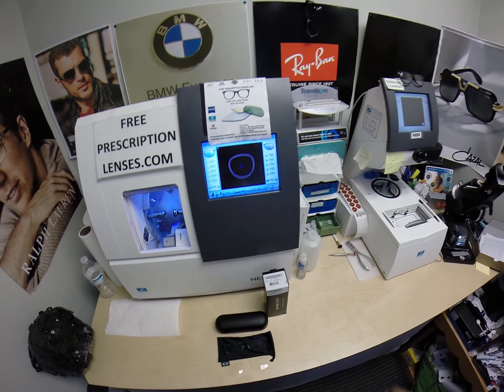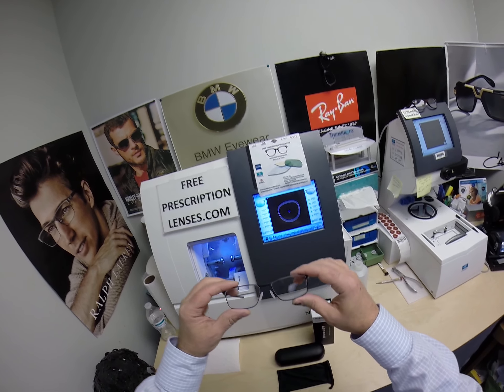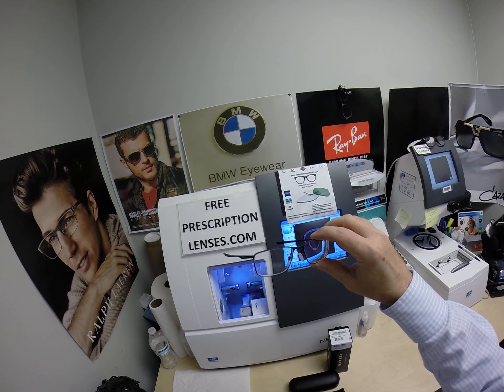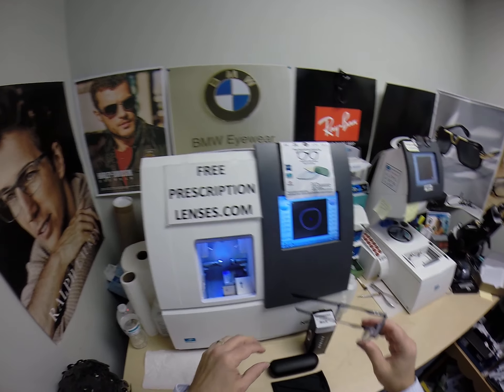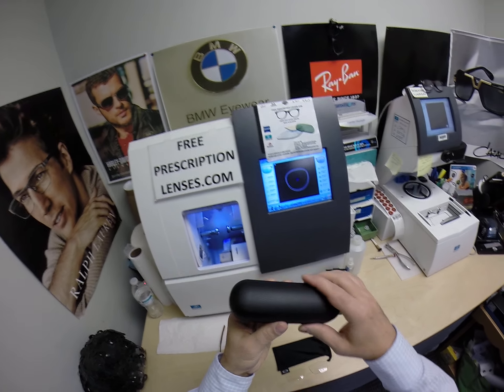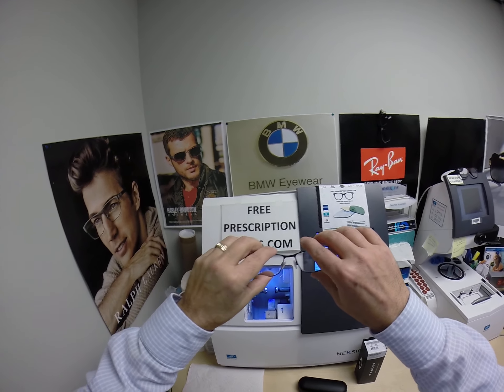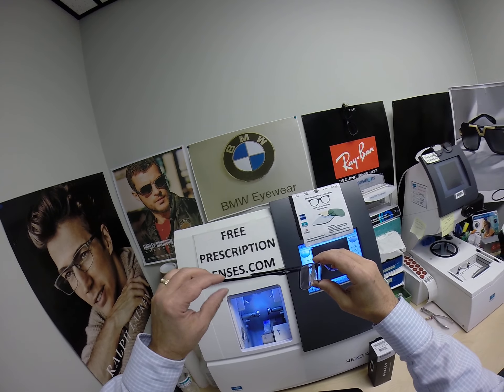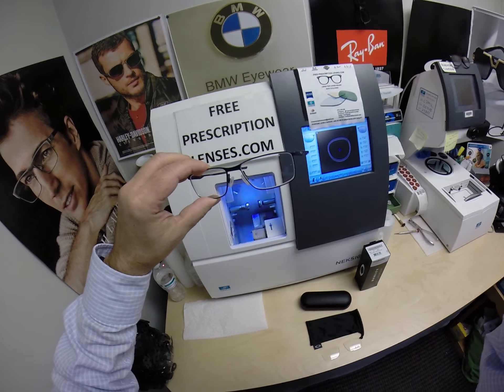Justin's Oakley 3217 Socket 5.0 with his Free Prescription Lenses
Watch as I show you Justin's Oakley 3217 socket 5.0 size 55 color 11 matte dark navy with his free clear Rx lenses. Millington Michigan is about to look moe better!